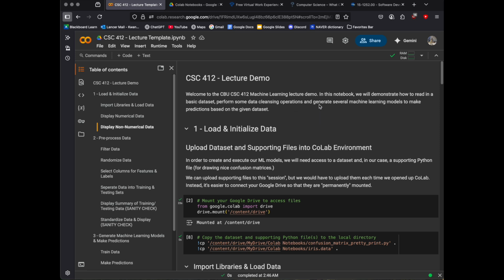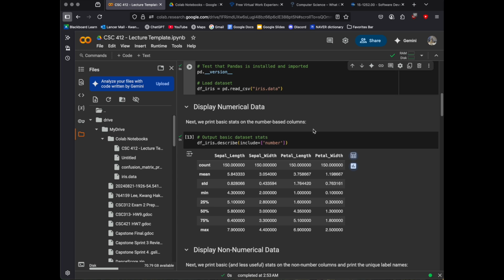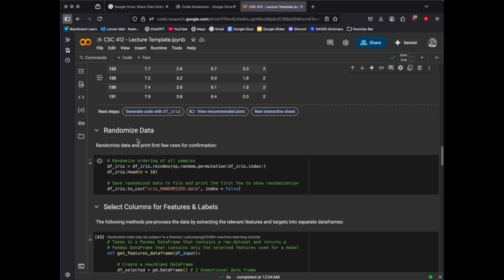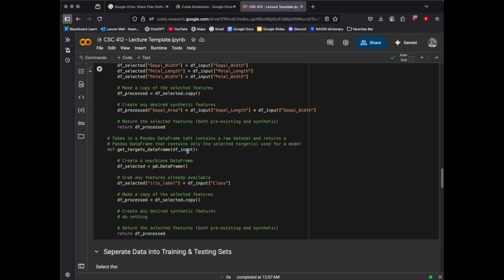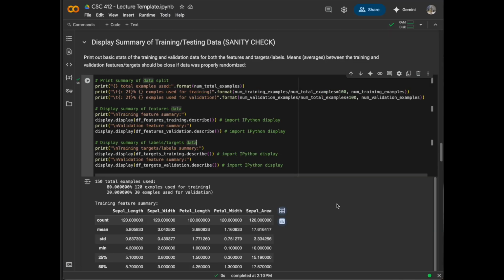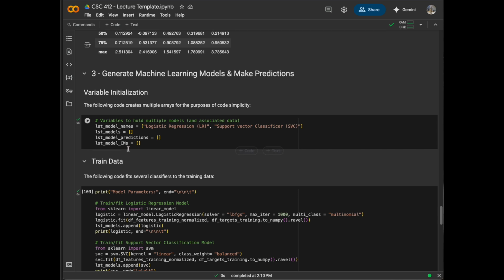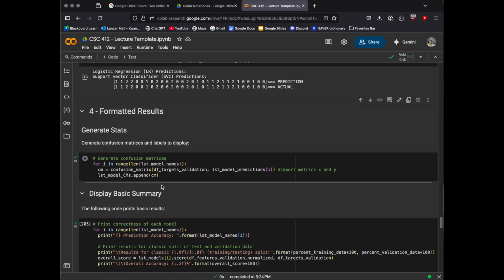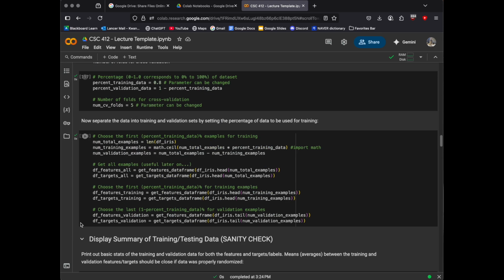CSC421_HW7_Kwang Hak Lee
CSC421_HW7(HW 7: ML/SL Tutorial)_Kwang Hak Lee